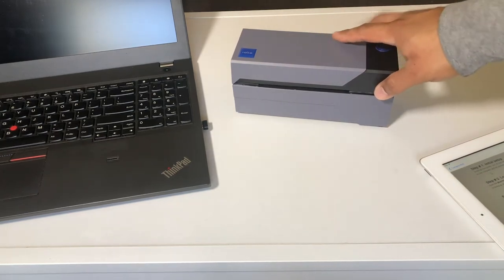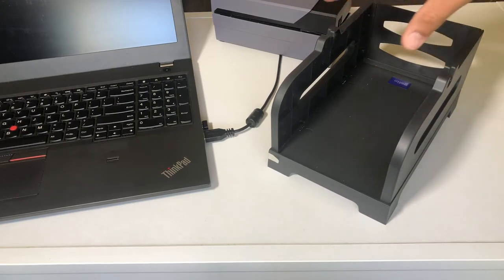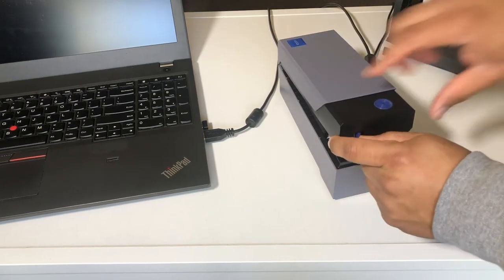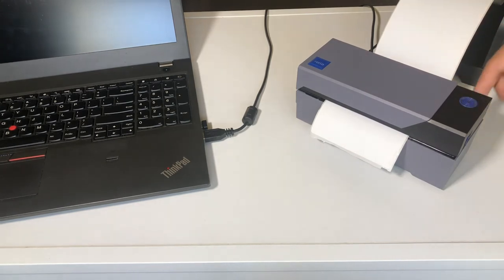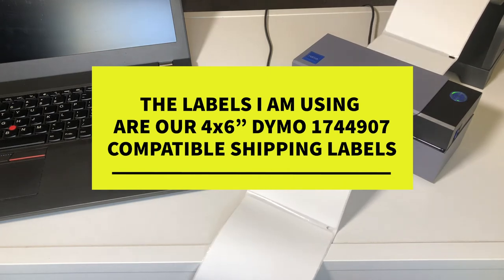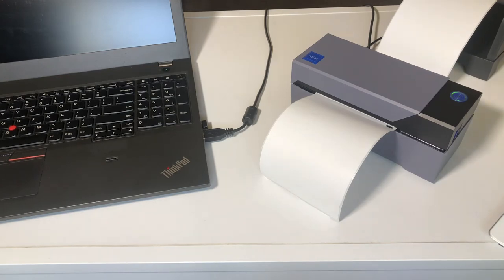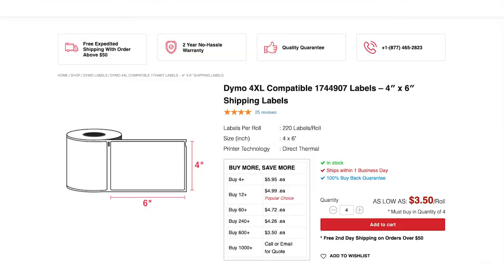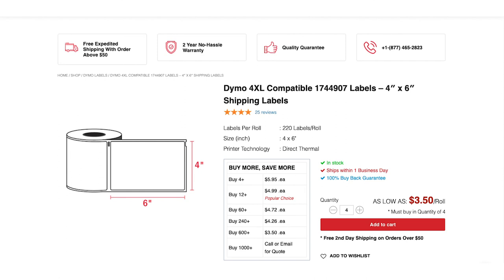Rollo Label Printer Set Up And Shipping Label Print.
We walk through everything except the unboxing. If you need assistance with how to download the drivers we can post a video for that as well.

Zebra Options (Direct Thermal) 4 x 6" Shipping Labels